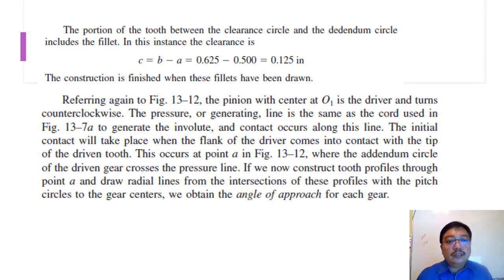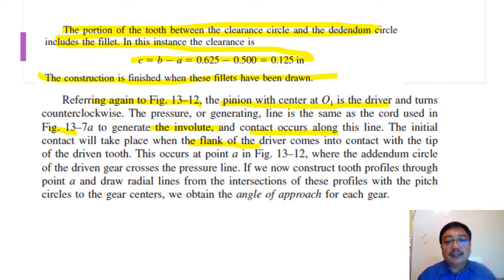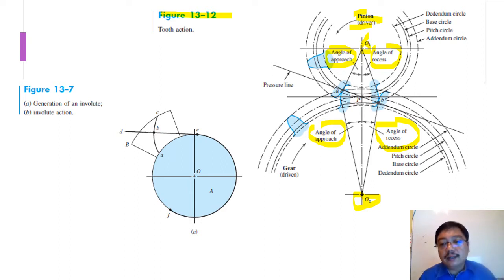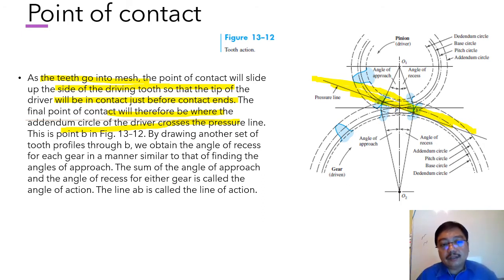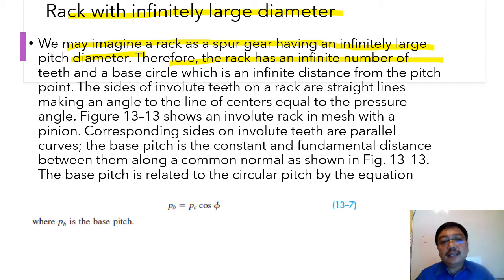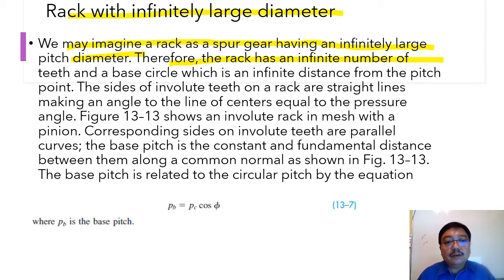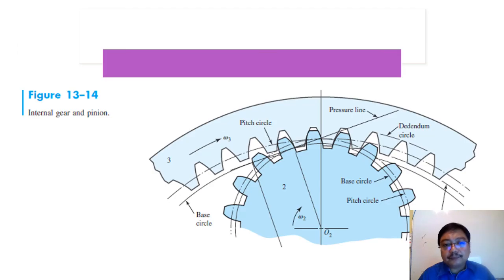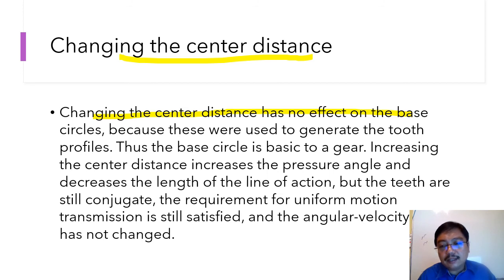13 5 3 Continue with Constructing the teeth of gears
13 5 3 Continue with Constructing the teeth of gears